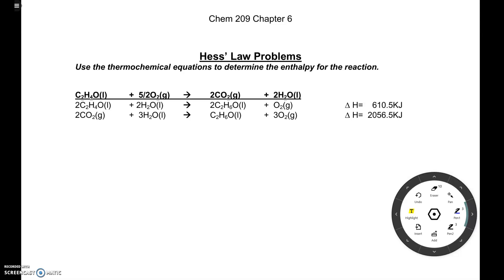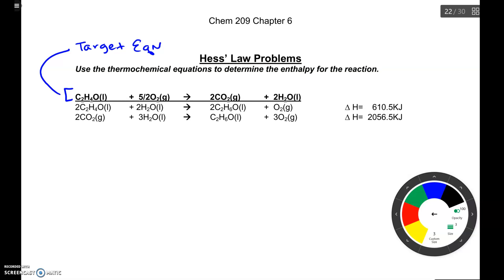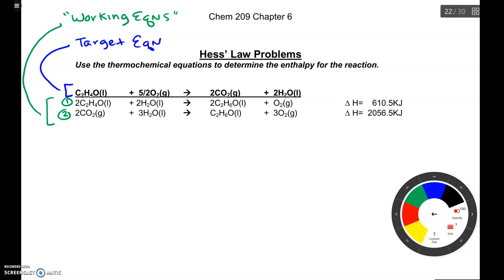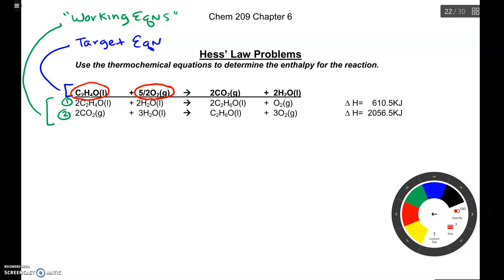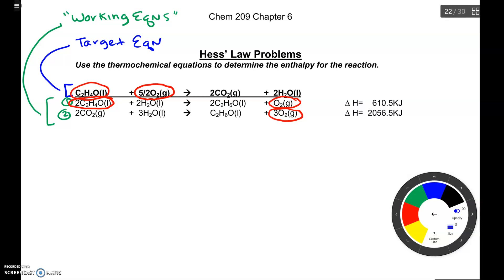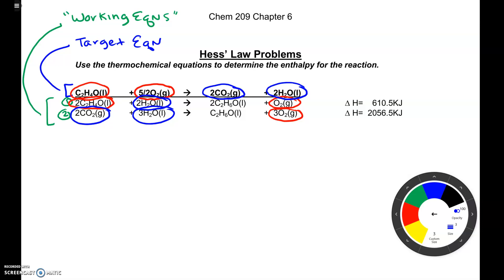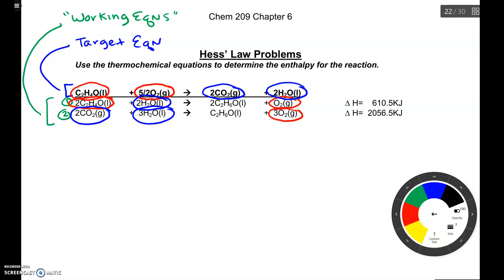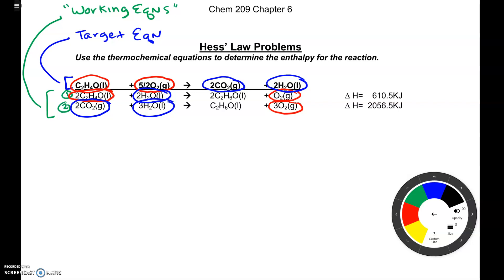Hess's Law Example 1